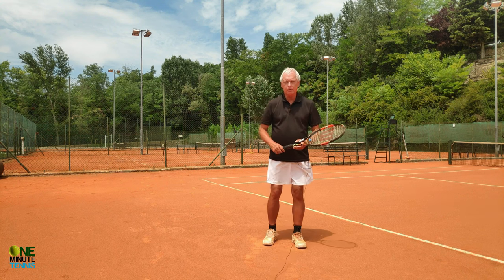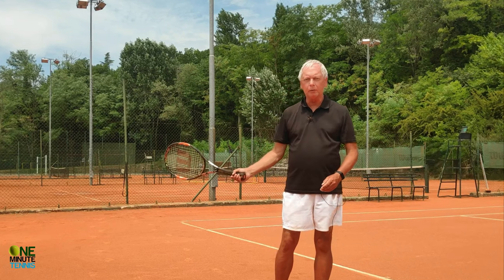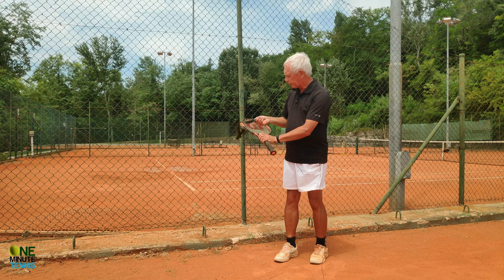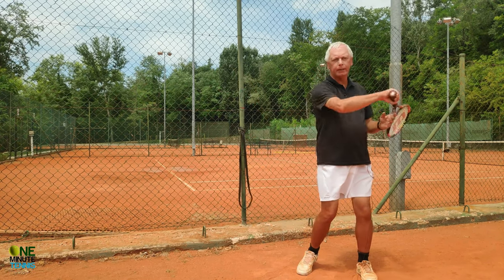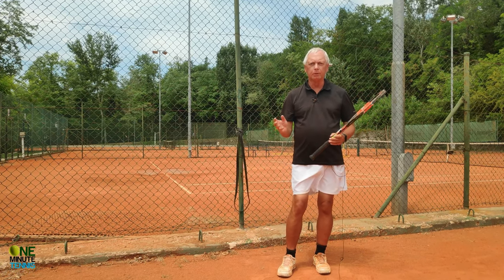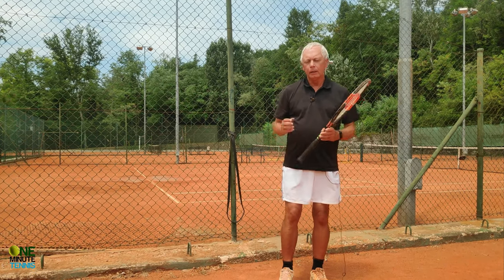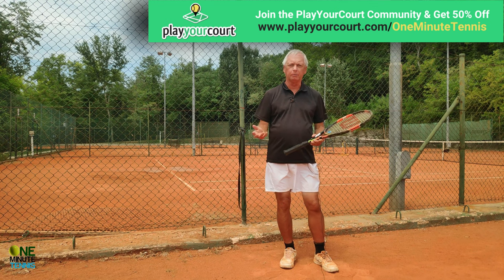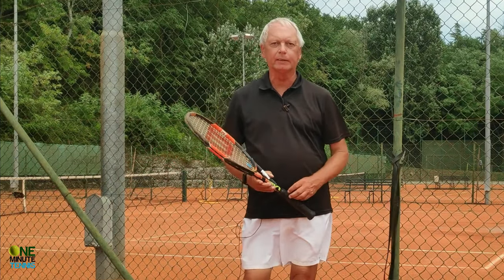How to Swing faster!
In todays session we show you how to swing faster and easier by pulling the racket through the stroke!